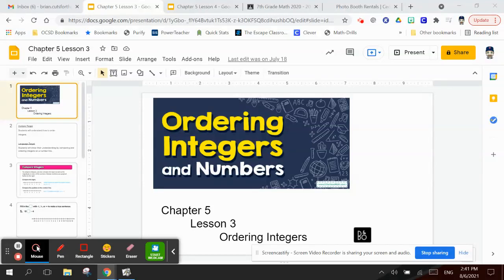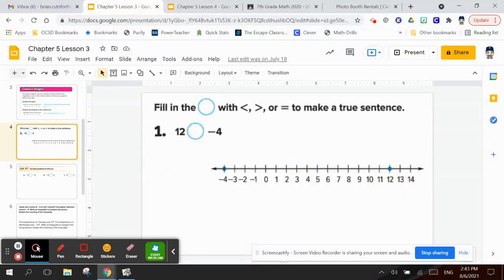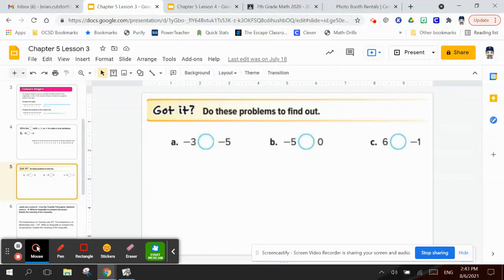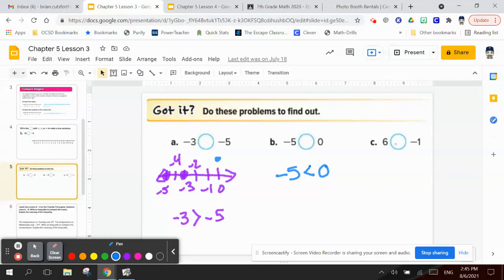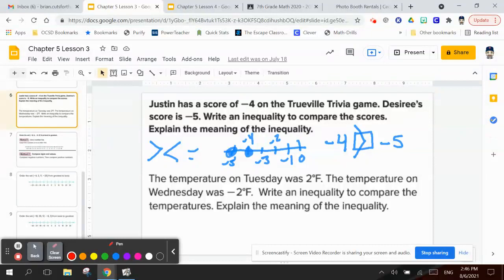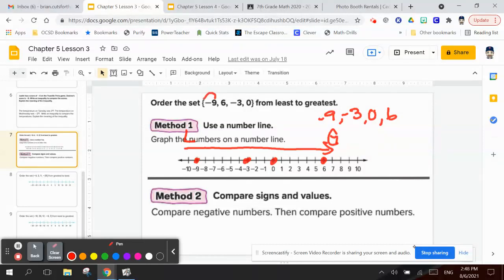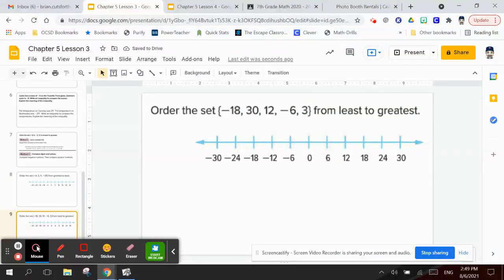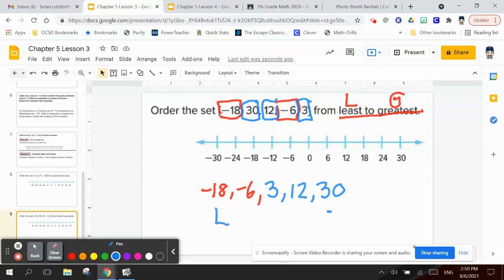EMS: Chapter 5 L3